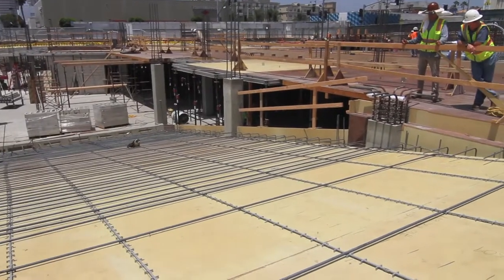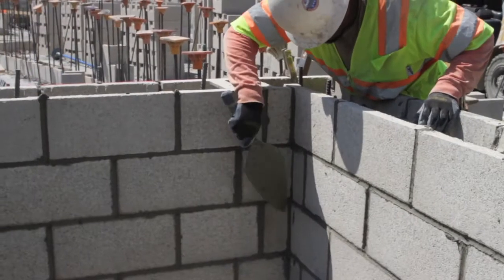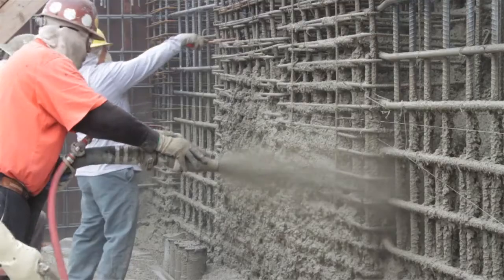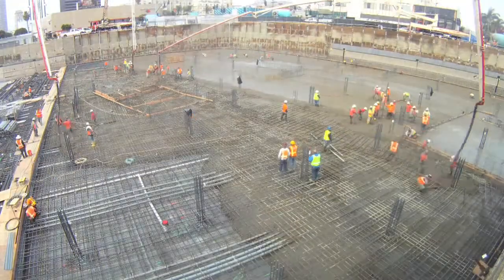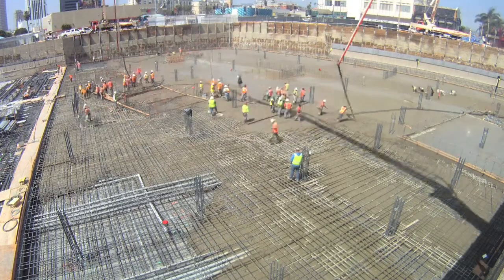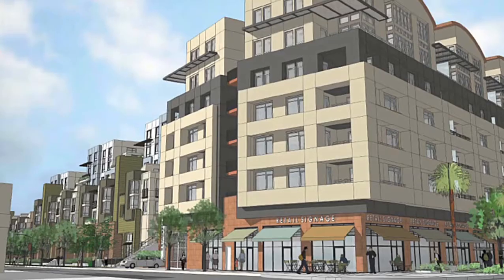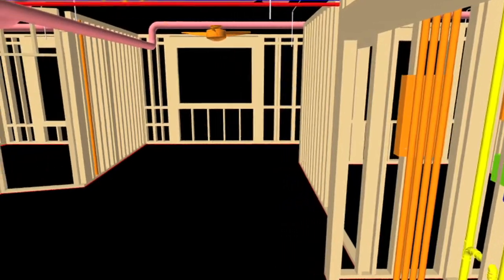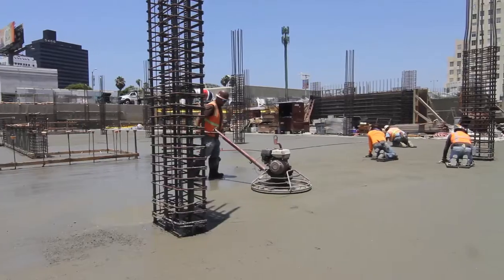Wilshire La Brea, Los Angeles, CA - 2012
Bernards broke ground in 2011 on this spectacular 480-unit residential and retail complex located in LA's Miracle Mile. The project, for client BRE, will be completed in September 2014.

Client:      BRE Properties, Inc.
Builder:    Bernards
Architect: TCA